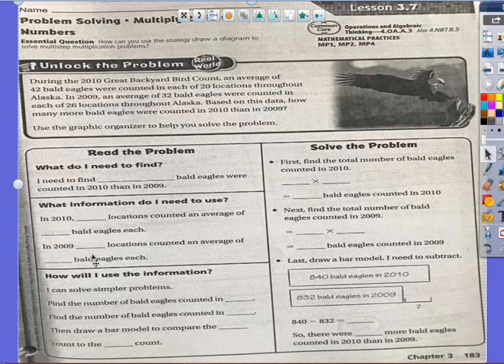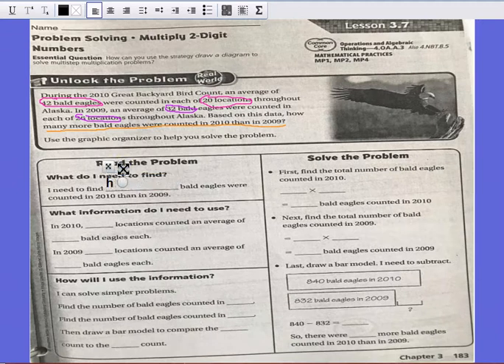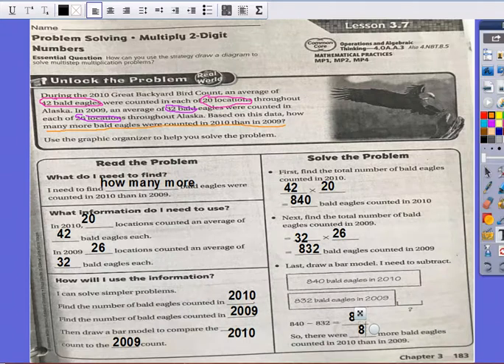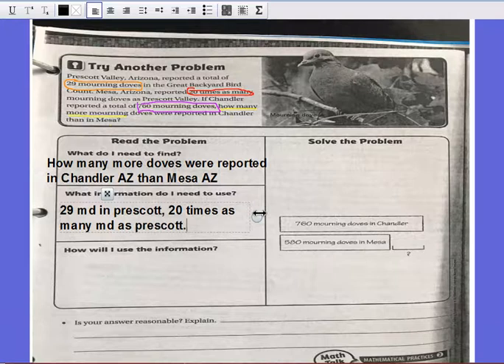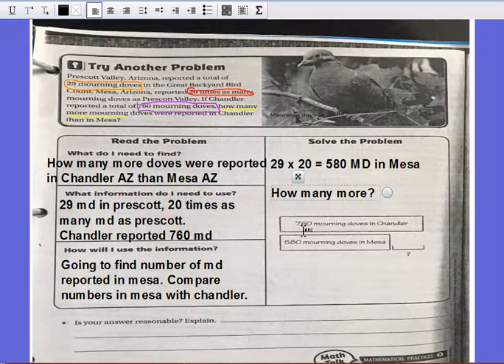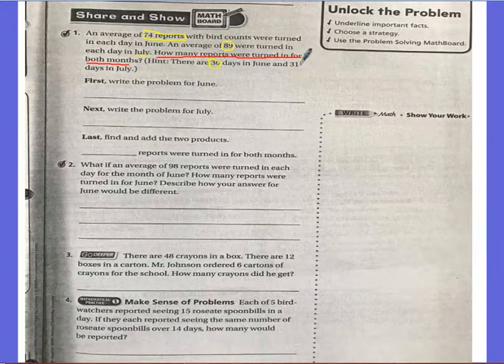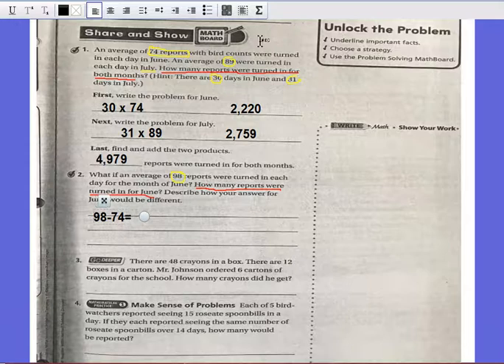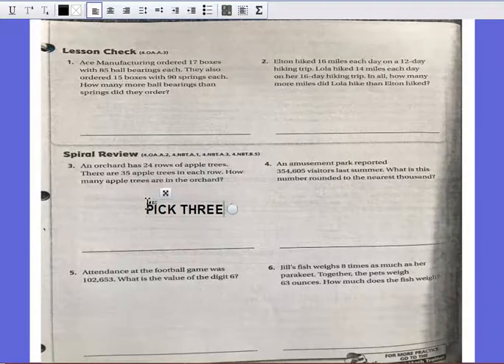Go Math Lesson 3.7 Unit3